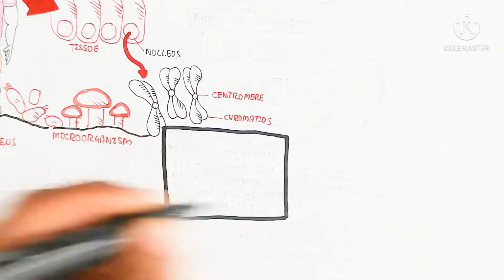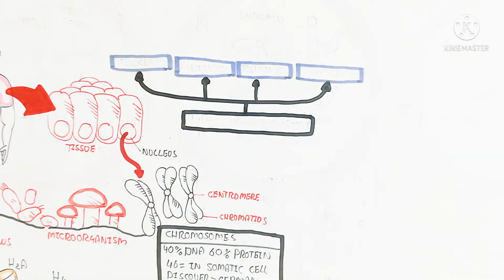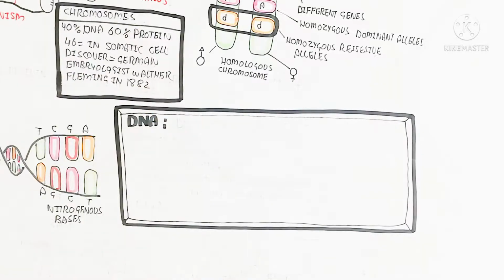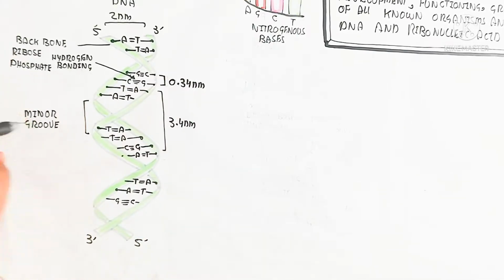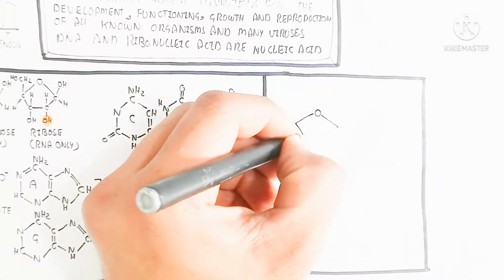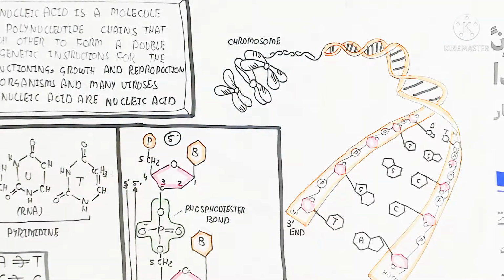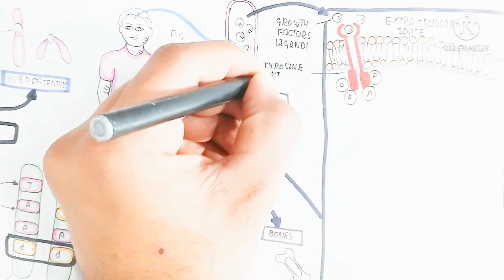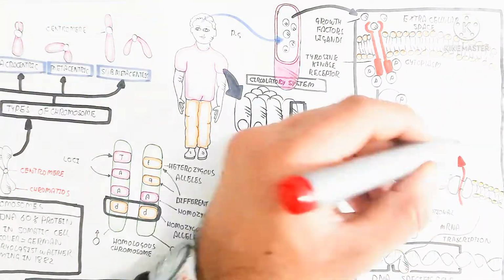what is dna? structure and function of genetic materials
dna is the genetic material present in all living organism
play functional role for specific phenotypes like human behaviour,colour, habit, adaptiveness
please
thanks